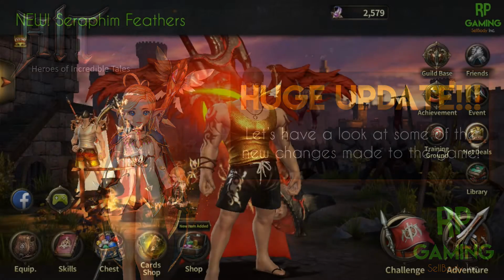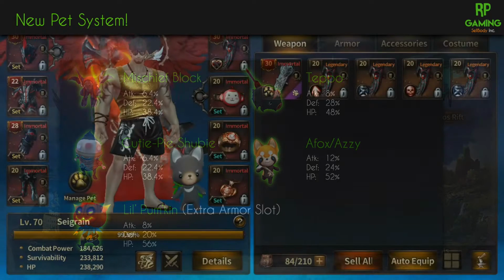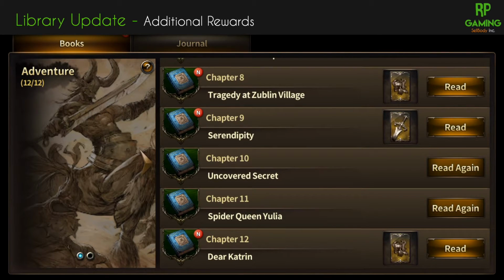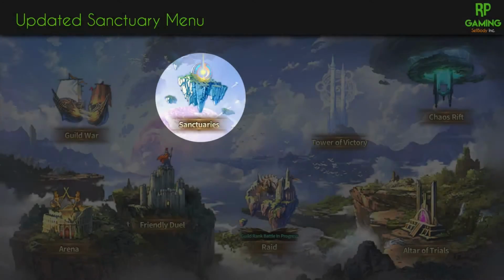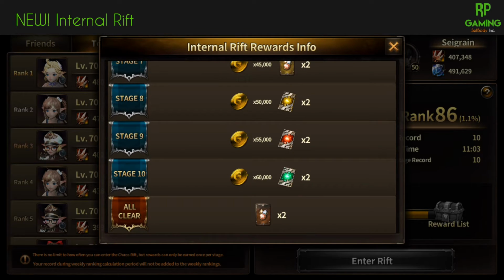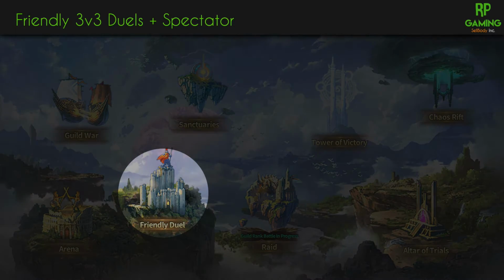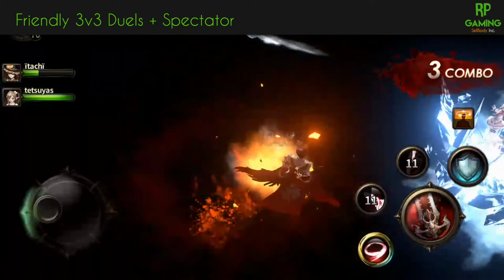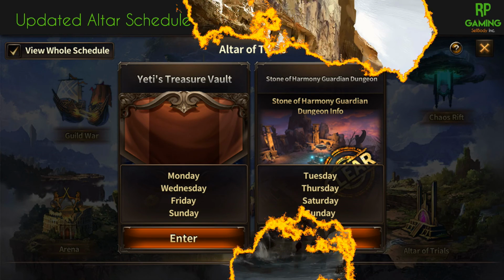Heroes of Incredible Tales ( HIT ): HUGE UPDATE!!! 20.10.16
Video covering the new content in the latast HIT Expansion.
Pets
Season 2 Armour
Phantasm Island
3v3 Friendly Duels
Changes to GW, Raid, Brawl
Internal Rift
Guild Rank Battles
and more...

Sorry I havent been uploading GW videos for a while. I've been a bit busy. Hopefully I can resume uploads this week.

Server: North America
Guild: Spire
Rank: 1

Recorded with Samsung's Game Launcher Tools